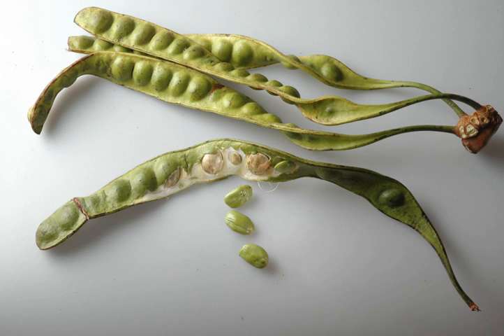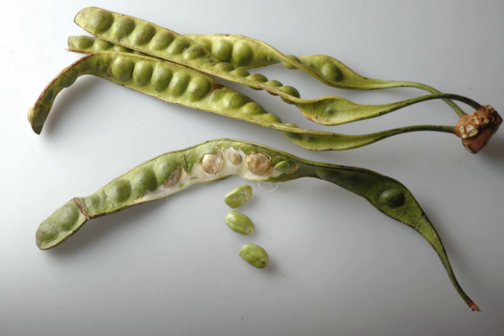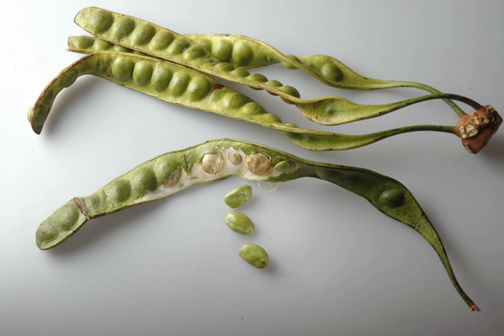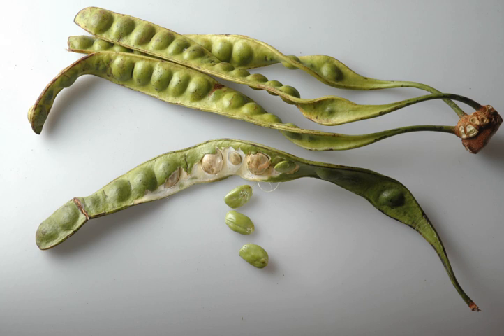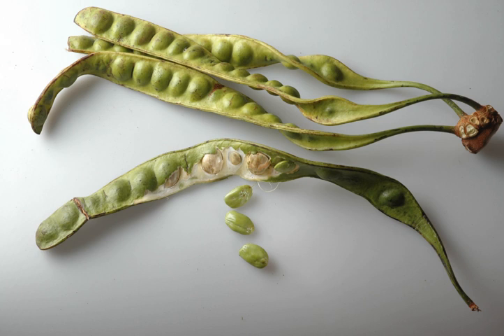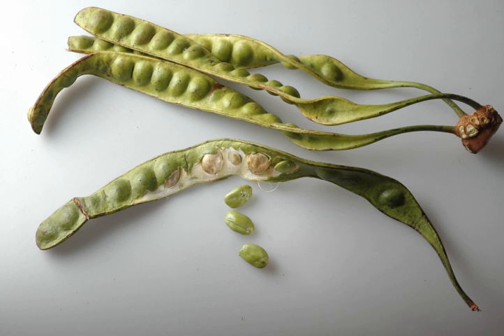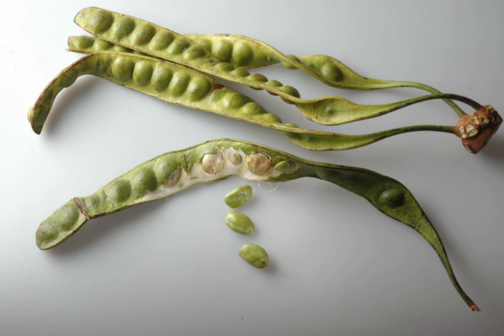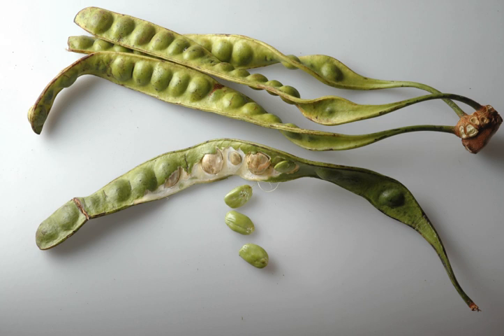Stink bean | Wikipedia audio article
This is an audio version of the Wikipedia Article:
Stink bean

00:00:41 1 Botanical description
00:01:13 2 Use in cooking
00:03:03 2.1 Indonesia
00:03:54 2.2 India
00:05:54 2.3 Malaysia
00:06:13 2.4 Thailand

- Socrates

SUMMARY
Parkia speciosa (petai), Zeliang Naga calls it Kampi (Dimasa:Barthai; Mizo: Zawngṭah, Paite: Zawngtah, Thadou : Jonglha;  Manipuri: Yongchak; Tripuri: Wakerak; Gangte: Zawngtah; Indonesia: pete; Thai: สะตอ; RTGS: sato; Rongmei; Kam or Kampai; English: bitter bean, twisted cluster bean, or stink bean) is a plant of the genus Parkia in the family Fabaceae.  It bears long, flat edible beans with bright green seeds the size and shape of plump almonds which have a rather peculiar smell, similar to, but stronger than that of the shiitake mushroom, characterised by some as being similar to natural gas.